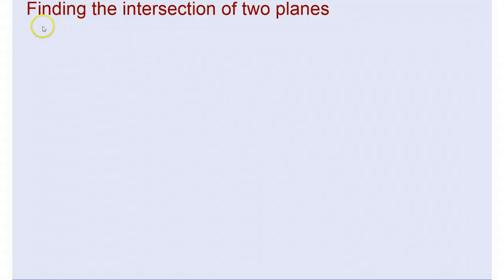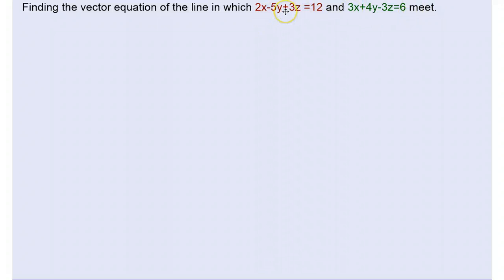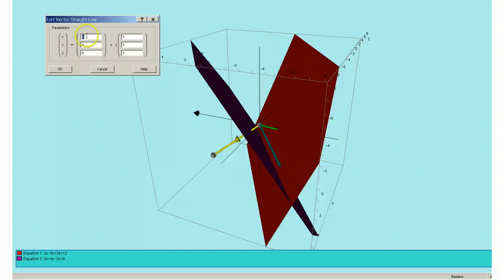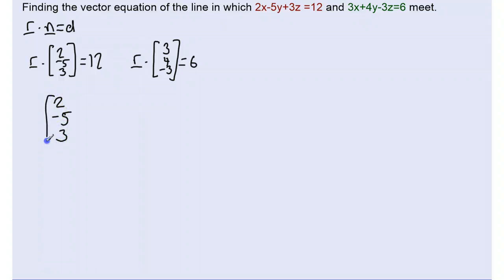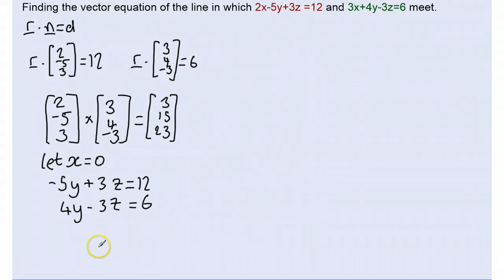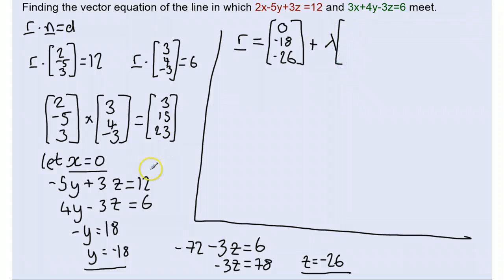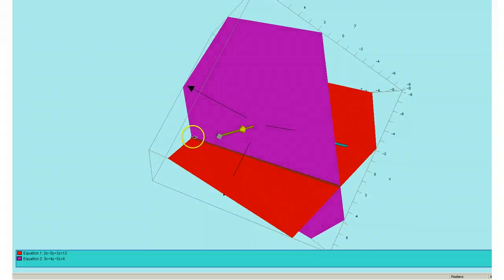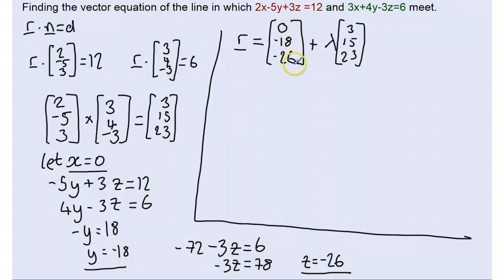AQA FP4 - Intersection of 2 planes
A video demonstrating how to find the vector equation of the line of intersection of 2 planes.